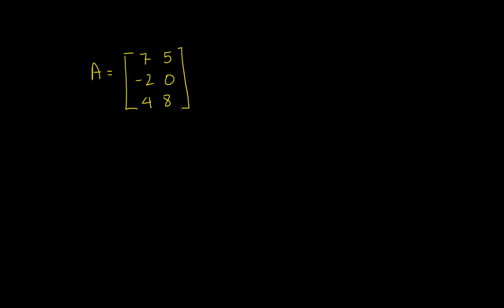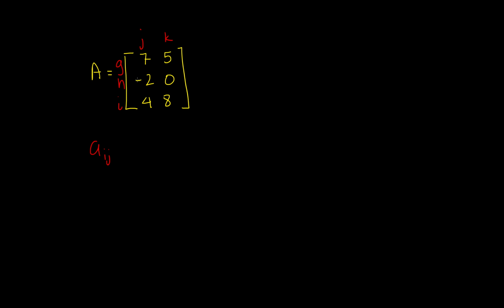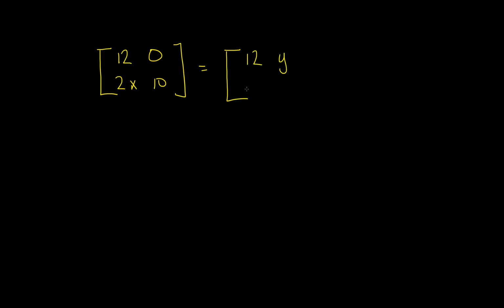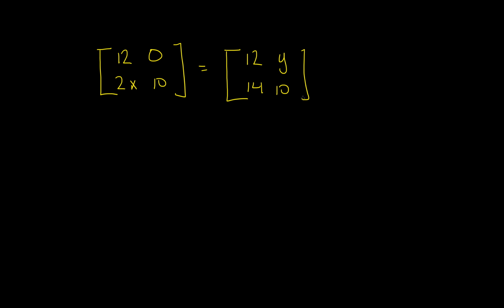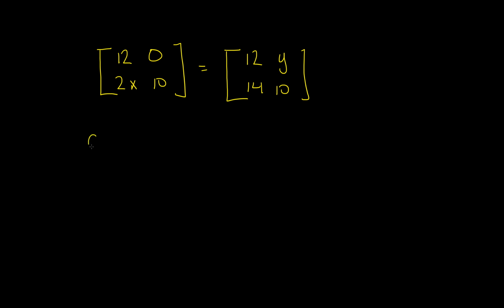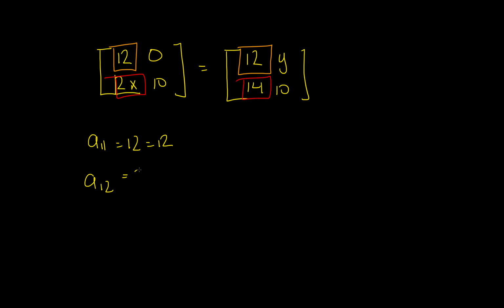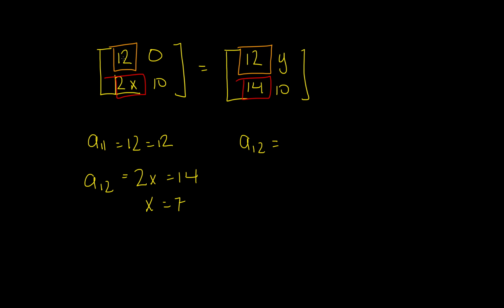enVision Algebra 2 Topic 10-1 Example 1: Represent Data with a Matrix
Peason enVision Algebra 2 text book used for all example